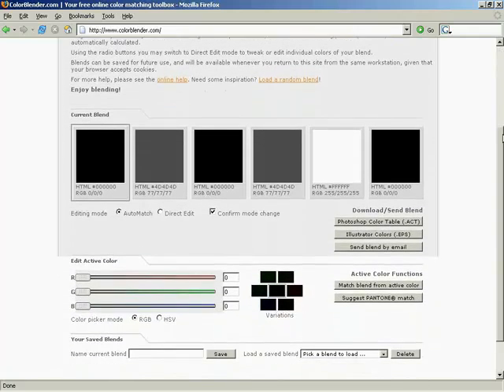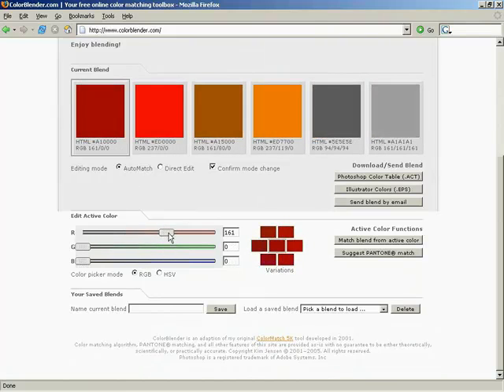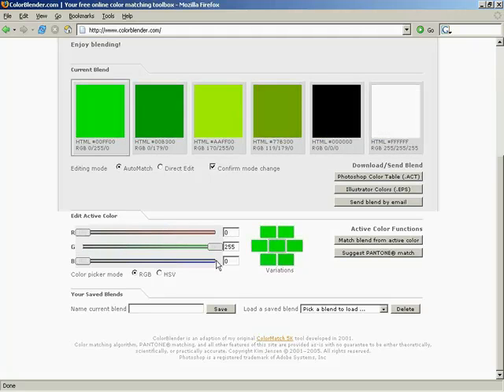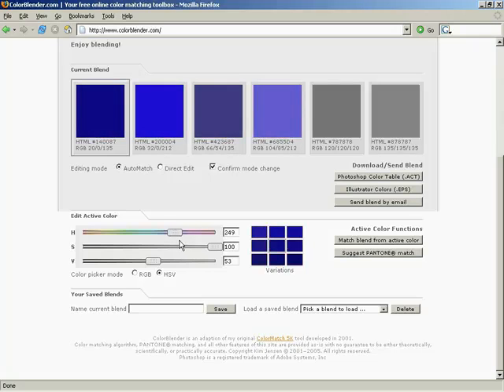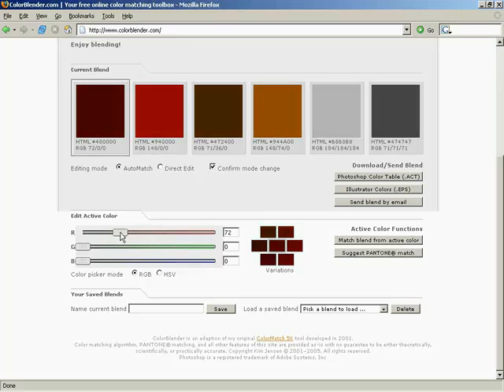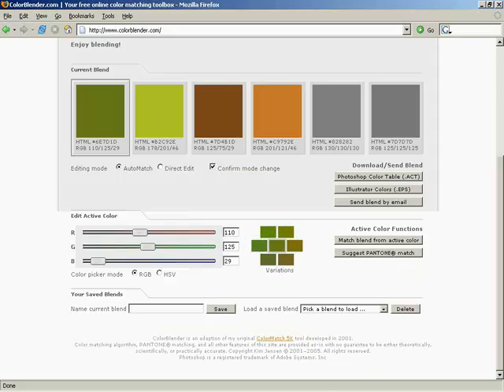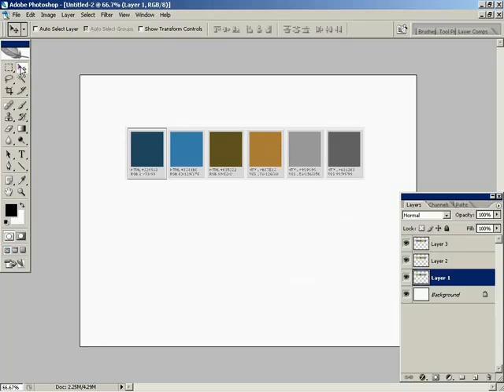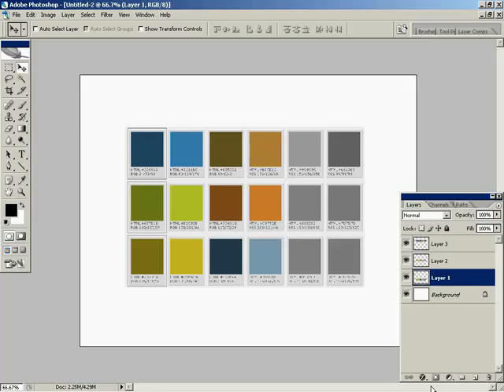🔴 Your Color Palette • Website Development • HTML & CSS Programming • Learn HTML and CSS • (Pt. 12)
00:00 - Collecting a Color Palette with Color Blender
02:00 - Choosing a Color Palette for the Website
03:56 - Creating Color Palettes with Color Blender
06:09 - Removing Excess Screenage with the Marquee Selection Tool
08:03 - Choosing Colors for Design Projects

This video shows you how to gather the color palette you will need for your website design.

Learn Website Development (HTML & CSS Programming) - Your Color Palette.